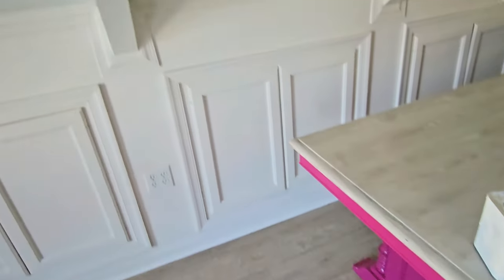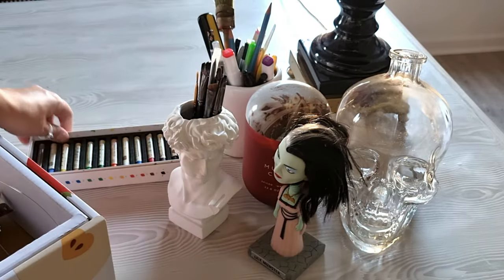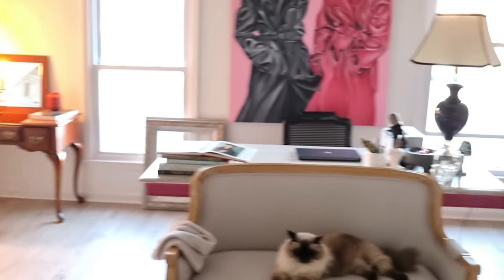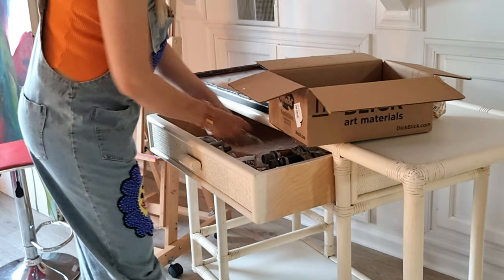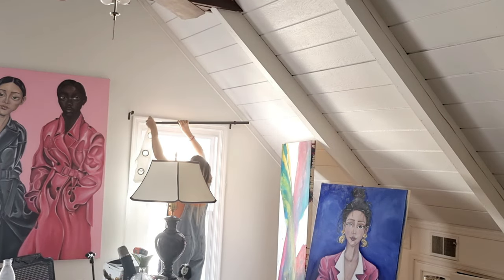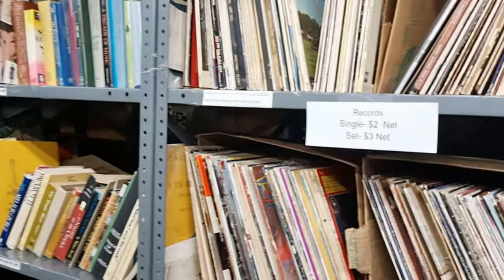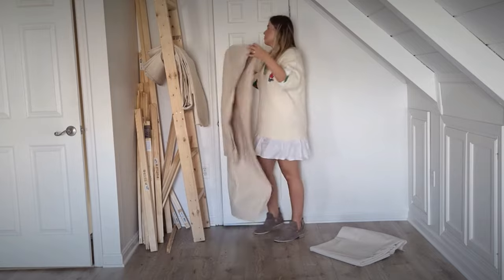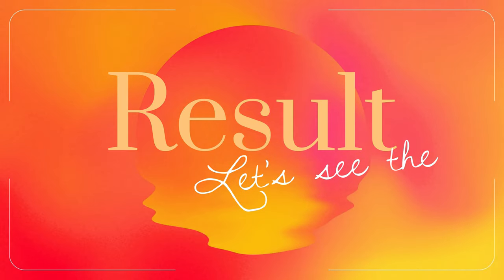TRANSFORMING MY ATTIC INTO ART STUDIO📙visit bookstores with me + studio makeover🌇relaxing evening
I want to share my world with you, I am a total romantic -- I believe in true love and magic. I believe that magic can be created by yourself from small things and moments, making the surroundings around you magical. This is something I try to create every day. Every one of us are creators, even if people around us say that it's "too much work and what's the point?"

Life is about making every moment count and giving pleasure. That's why I try to create a space in my studio that makes me feel magical. I try surrounding myself with beautiful things that gives pleasure for my soul. They don't have to be expensive things, I want to show you that such a space can be created by  things that don't have to be expensive and you don't have to buy them all by once. It's about slowly collecting things that have value for you -- it can be a  beautiful smell, a beautiful painting, a chair, or a vase. Small things you love will become important.

I want my studio to be an oasis full of books, fragrances, and art -- a romantic sanctuary like out of Emily Bronte or Jane Austen.

Today I have the pleasure of showing you a little bit of my world.

Amazon orders
Curtain Panel Pair, 84" Length, Vanilla
Curtain Rod
Tsrarey Sunset Lamp Projector
Natural Linen Curtains
Chip Paint Brush
Greek Statue of David
BACKDROP | Premium Interior Paint
Invisible Hanging Wire